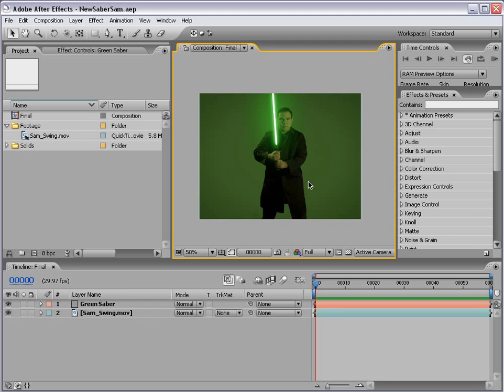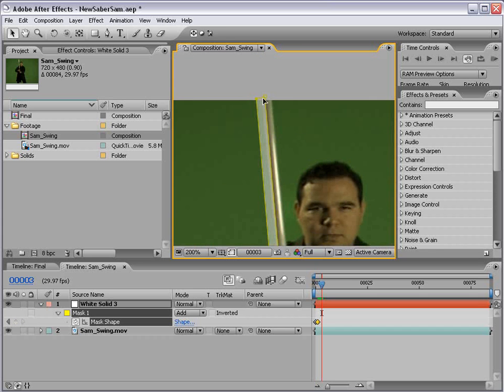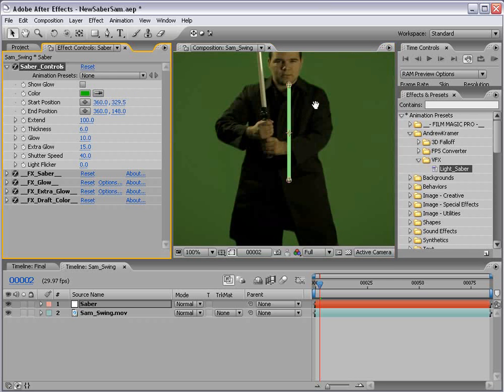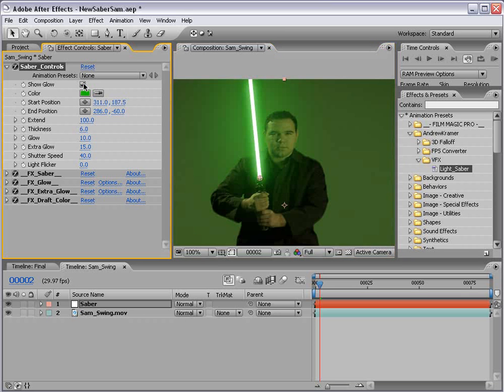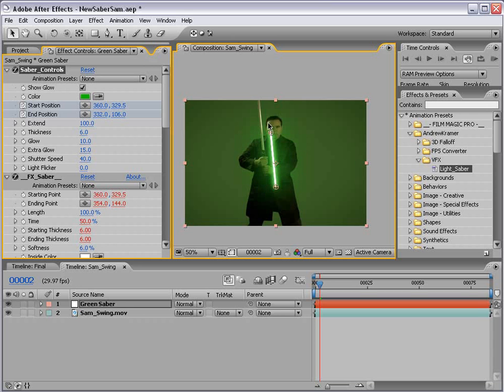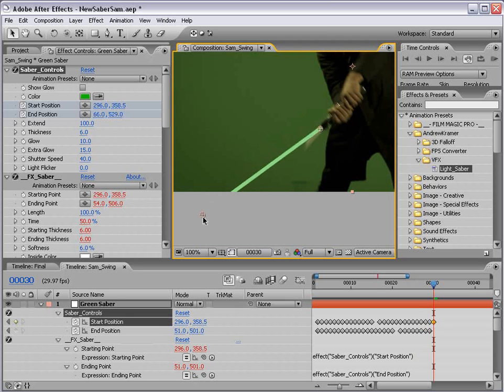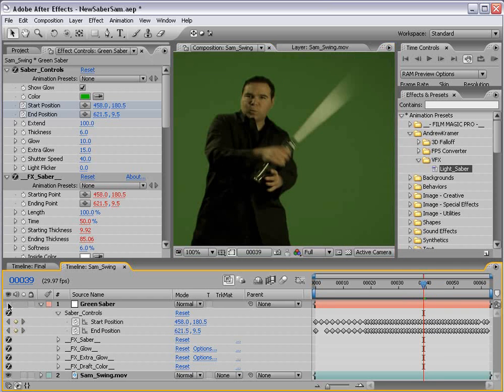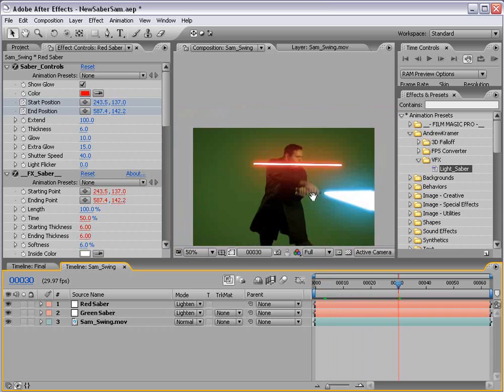20 Light Sabers (videocopilot) by